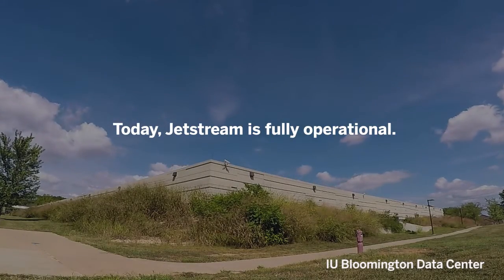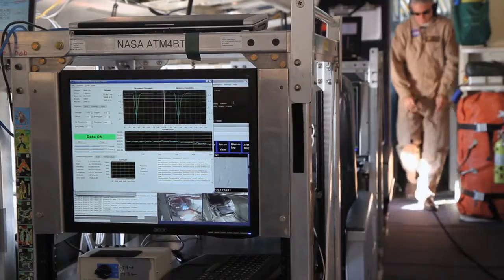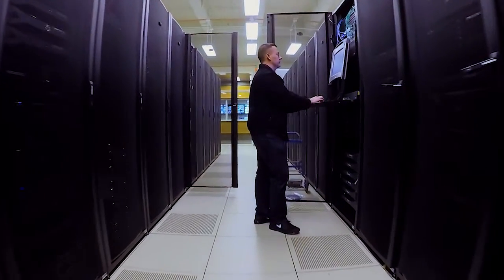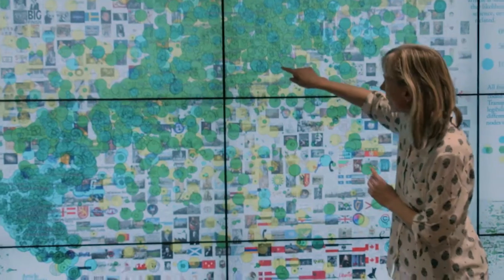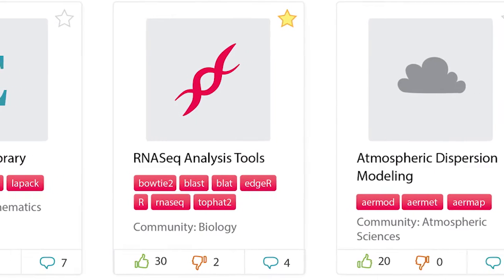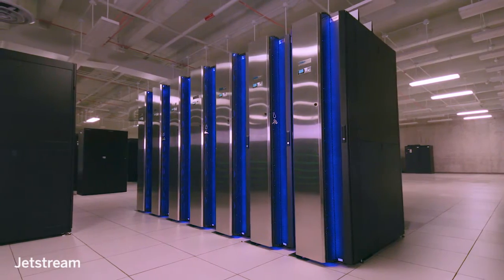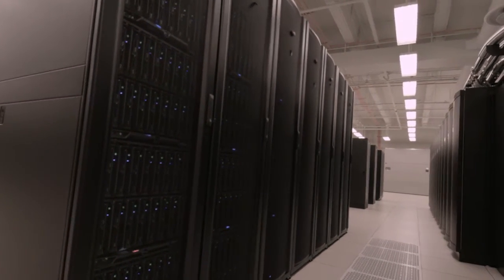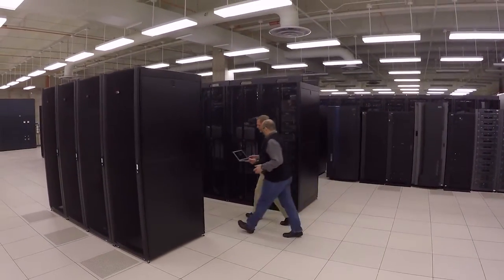Jetstream: A national science & engineering cloud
Jetstream is a user-friendly cloud environment designed to give researchers and students access to computing and data analysis resources on demand — from their tablets, laptops or desktop computers. People will interact with the system through a menu of “virtual machines” designed to support research in many disciplines including biology, atmospheric science, earth science, economics, network science, observational astronomy and social sciences.